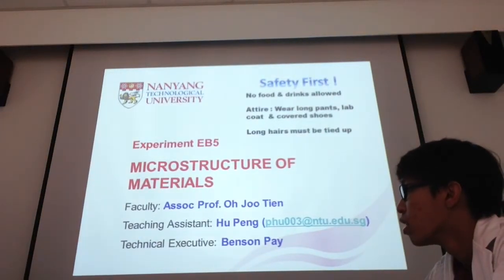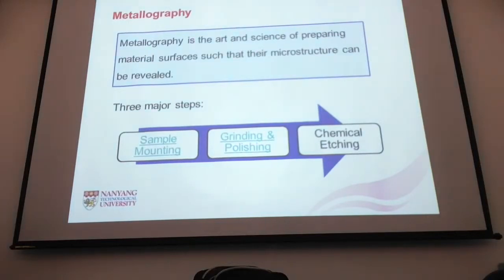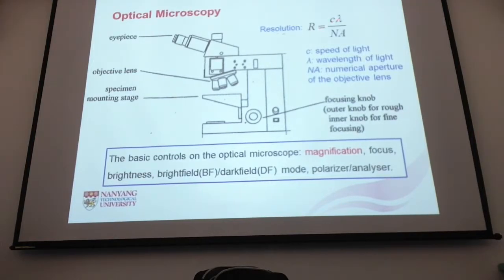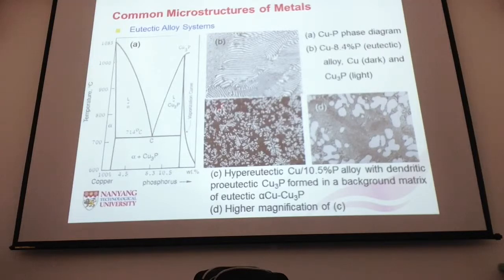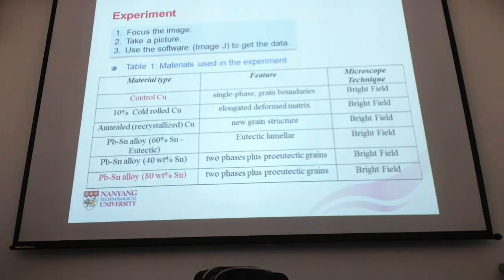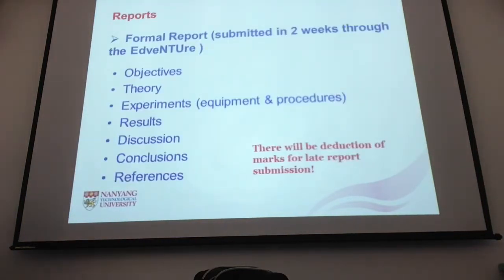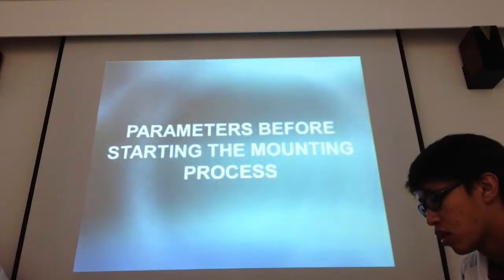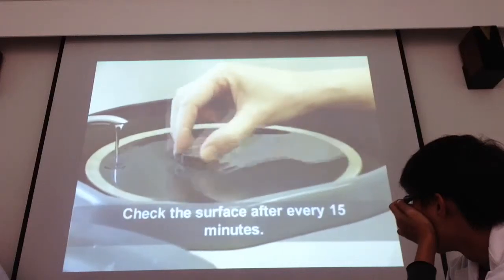Microstructure Of Materials.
MS2082 LABII(B) EB5